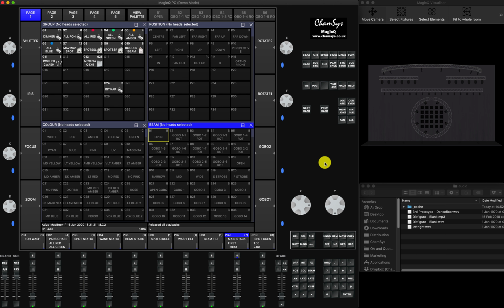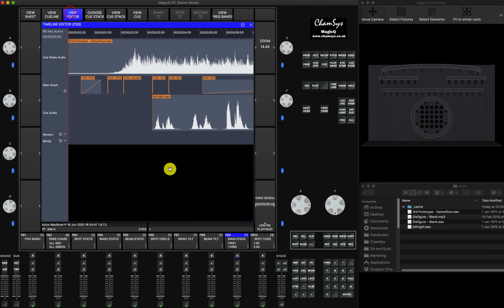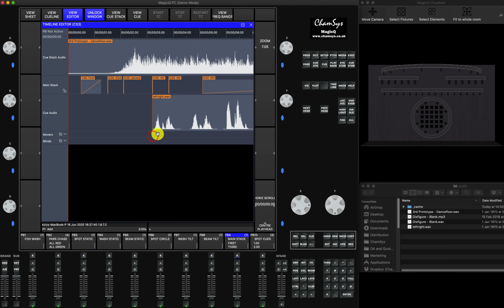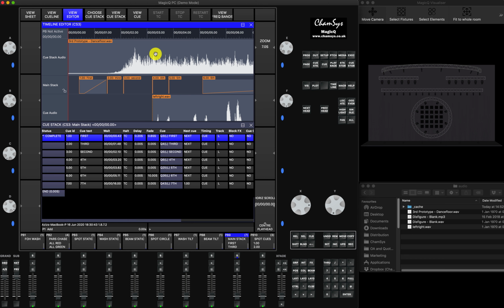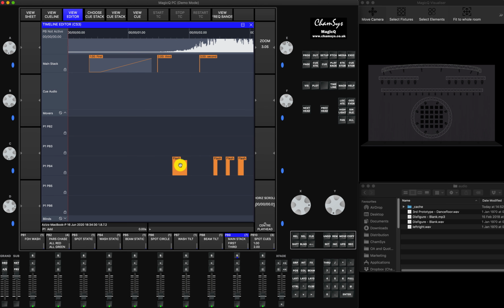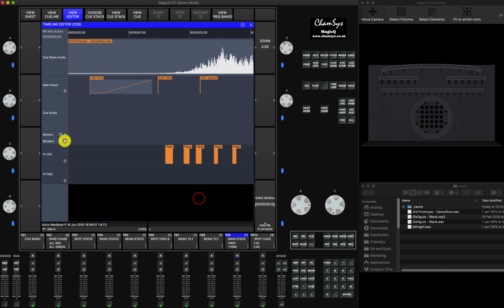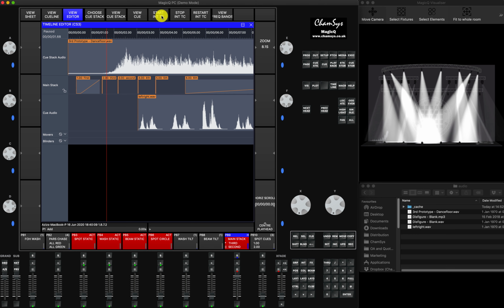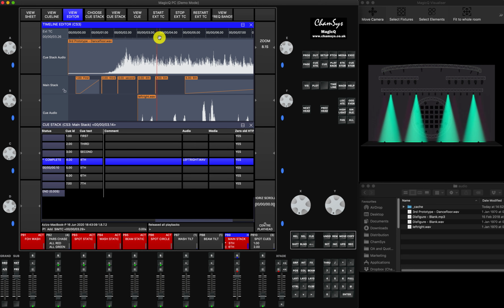Новая временная шкала в MagicQ [начиная с версии 1.8.7.2 Beta]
В этом уроке я покажу вам новую функцию «Таймлайн», добавленную в MagicQ.
Доступно с версии 1872 Beta.